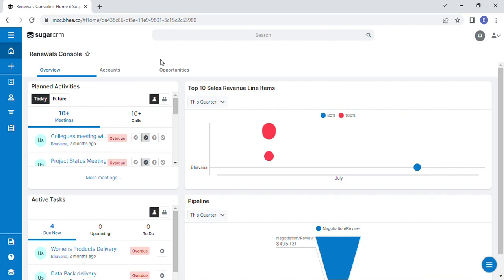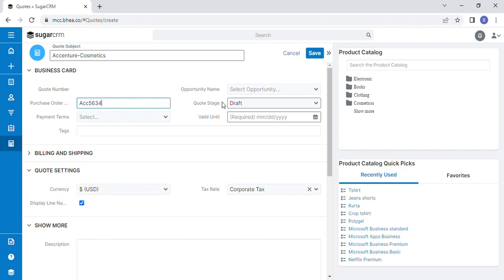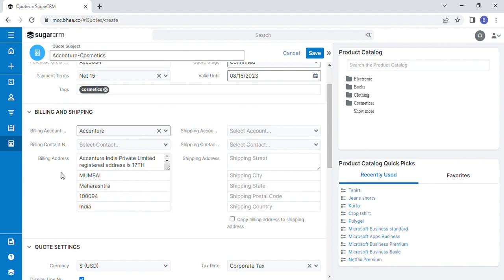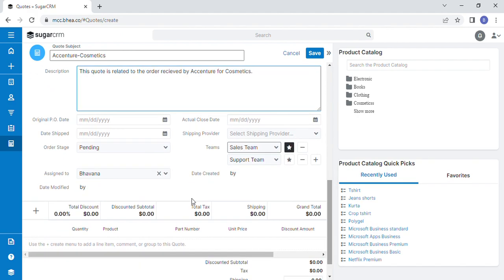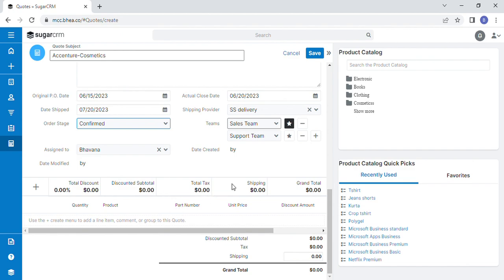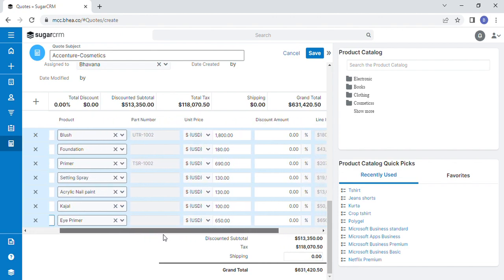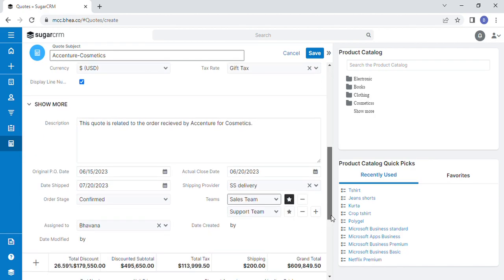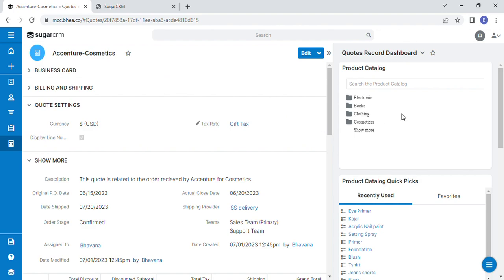Simplifying Quote Generation with SugarCRM and Boost Sales Performance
Watch this informative video to see how easy it is to generate quotes in SugarCRM. Learn the step-by-step process for creating accurate and professional quotes that impress your customers. From selecting products to finalizing pricing, this video provides a clear demonstration of quote generation in SugarCRM. Streamline your sales process and increase efficiency by leveraging the powerful quote generation capabilities of SugarCRM. Watch now and discover how to create quotes effortlessly!